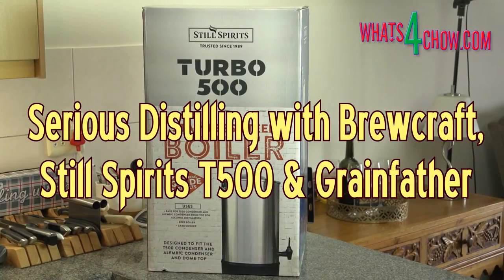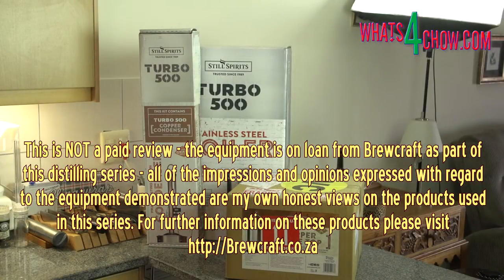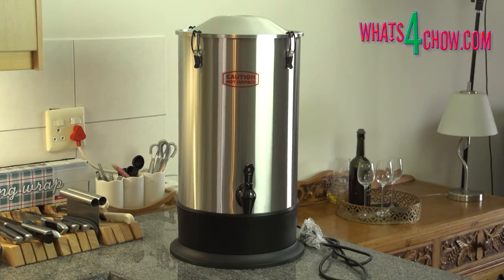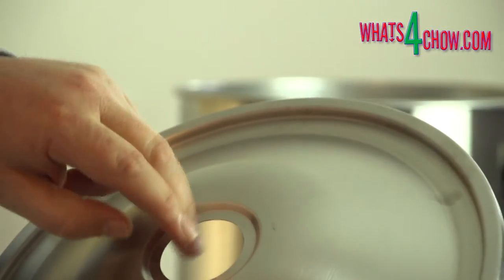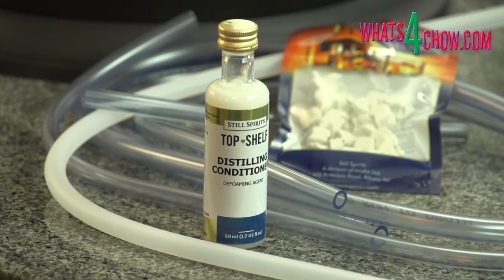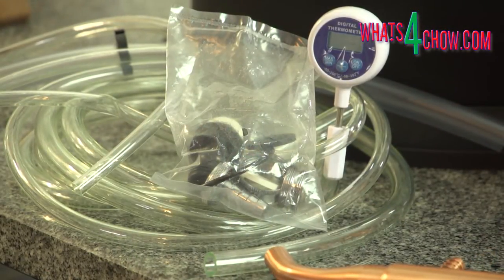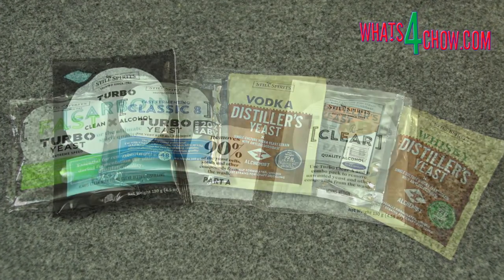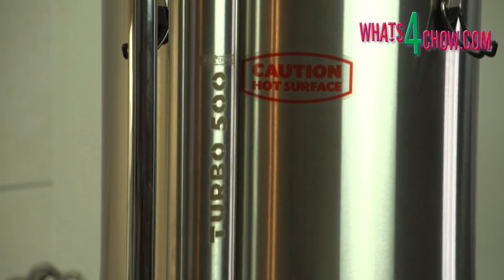Serious Distilling with Brewcraft, Still Spirits T500 & Grainfather - Part 1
Over the past couple of months our short course in brewing and distilling has covered all the basics from freeze distilling to very basic pot distilling. Today is the start of the serious stuff with un-boxing of the Still Spirits Turbo 500 distilling system.
You can find all details of the Still Spirits Turbo 500 on the Brewcraft